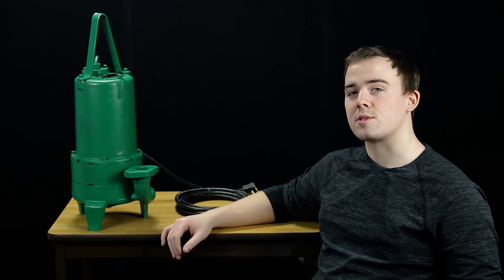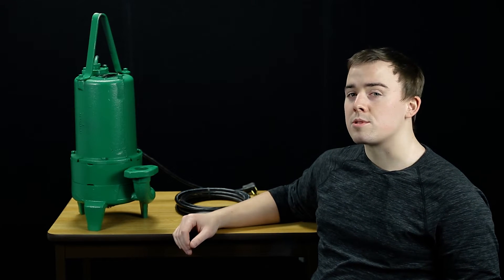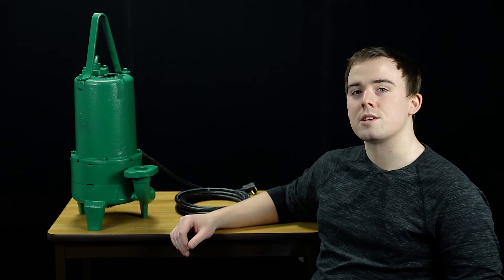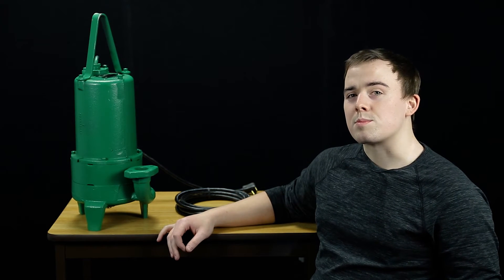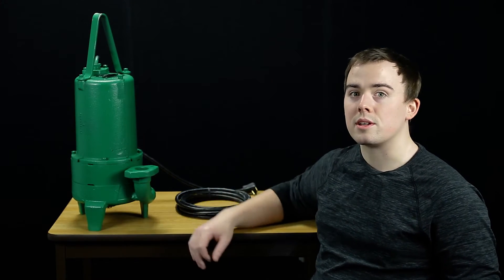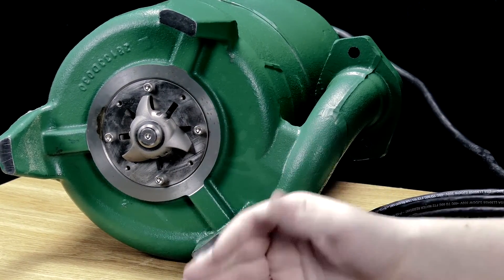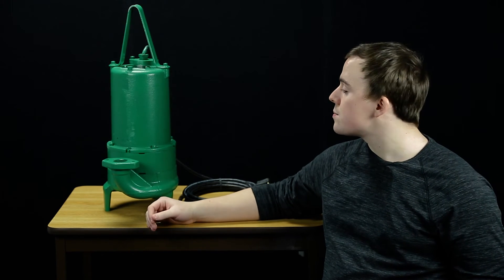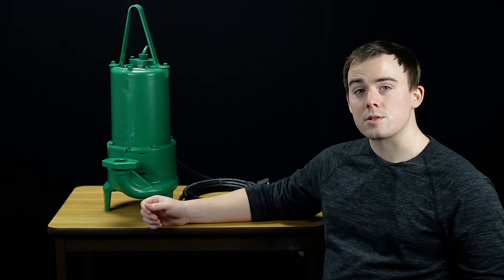Myers VR Series Grinders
Jeremy goes over the components and capabilities of the Myers VR Grinders. The VR1 is an ideal upgrade for residential sewage pumps struggling with trash and debris found in residential wastewater. The VR2 is a rugged and economical solution for residential and pressure sewage systems.